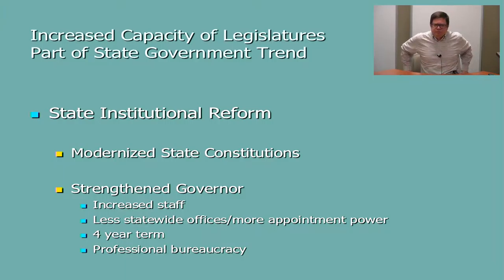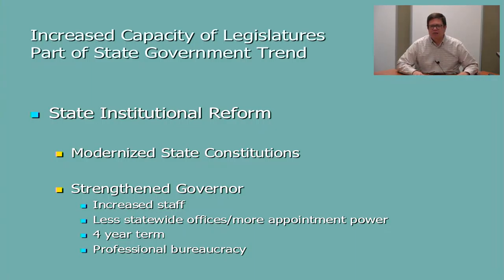Institutional Development of State Legislatures Module 2